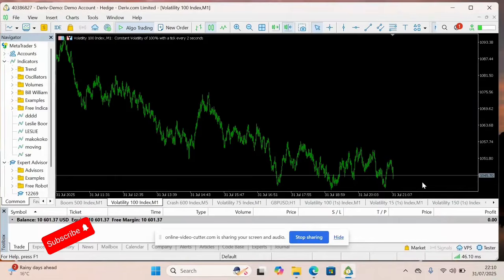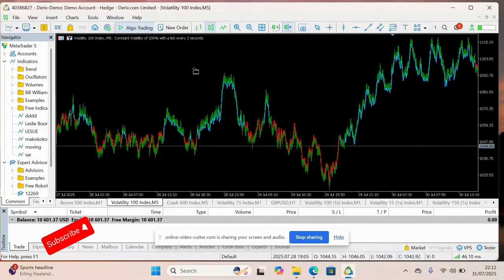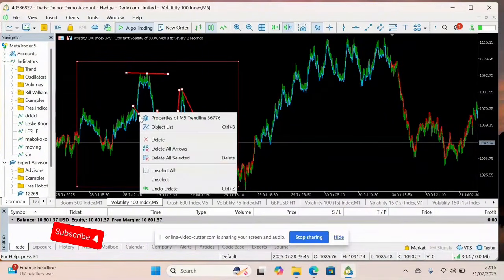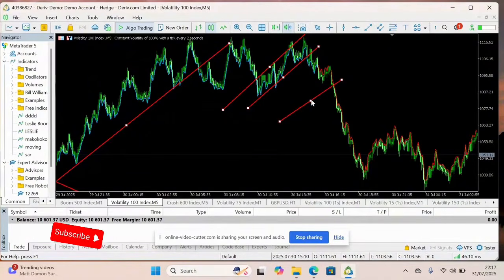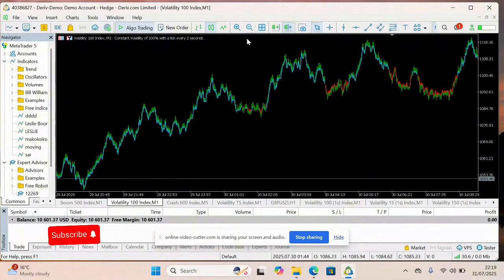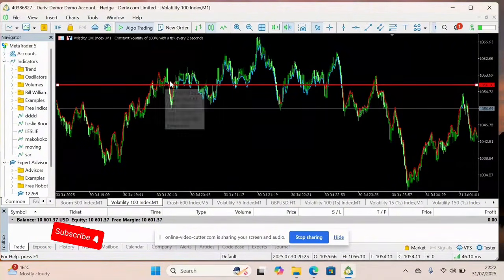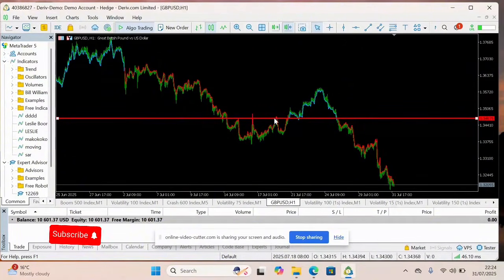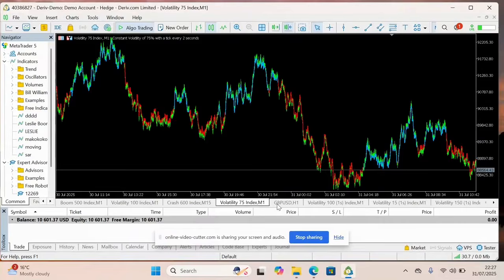“Free Download: Best Volatility Trend Indicator for Smart Traders”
Unlock powerful entries with this FREE Volatility Trend Indicator!
Perfect for Boom, Crash, VIX 75 and other volatility indices, this tool helps you spot trend reversals and ride the market with confidence.
✅ No repaint
✅ Works on MT5/MT4

📈 Watch till the end for tips on best settings!